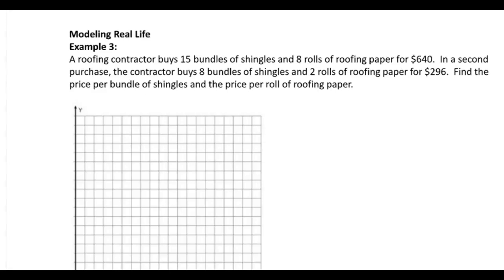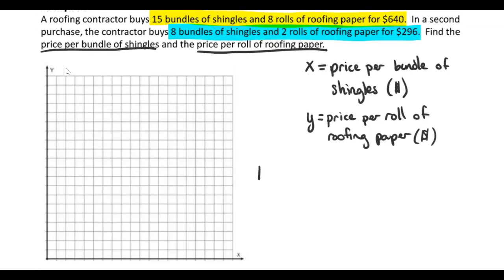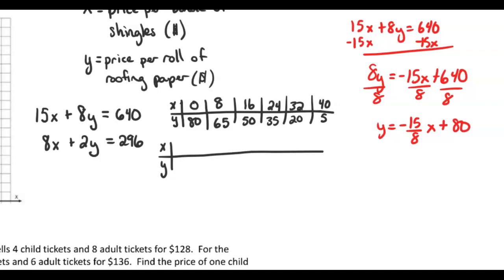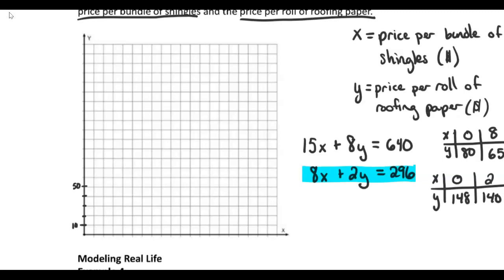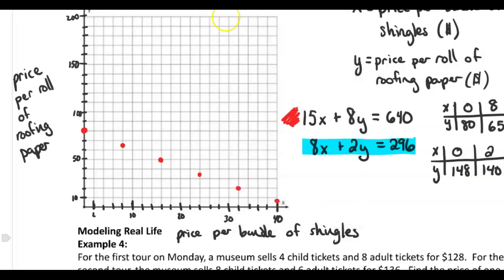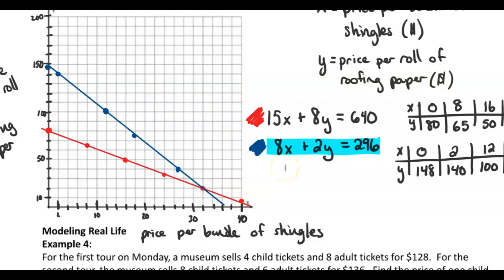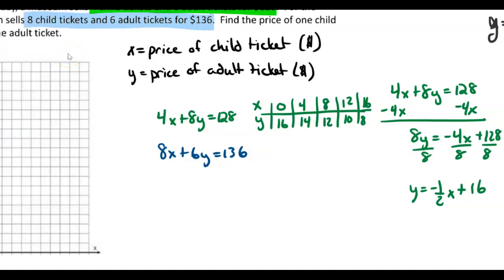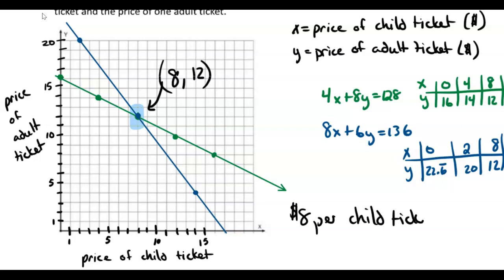Alg1 5.1 Notes (Video 2)